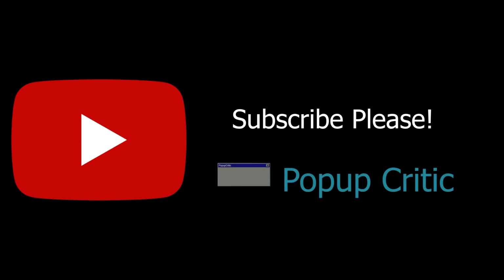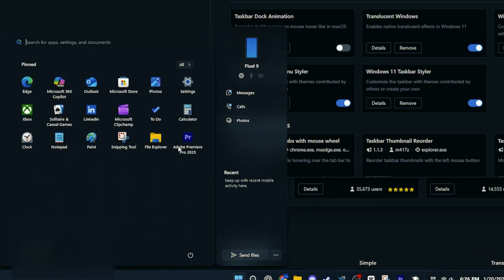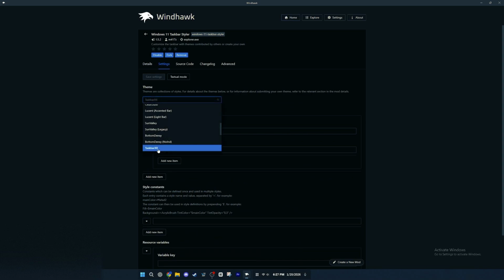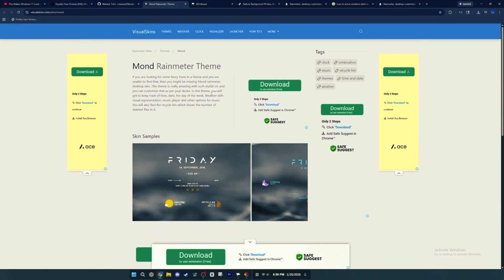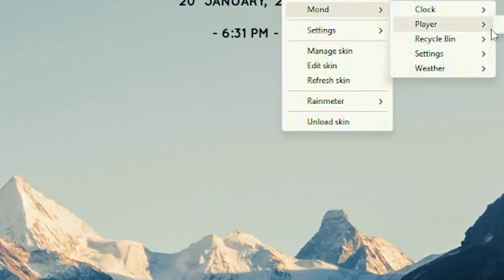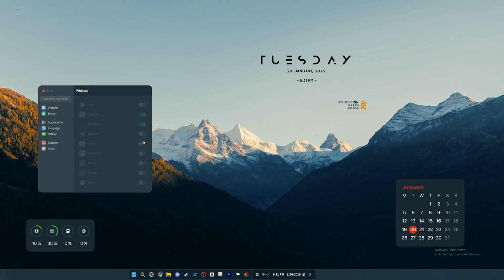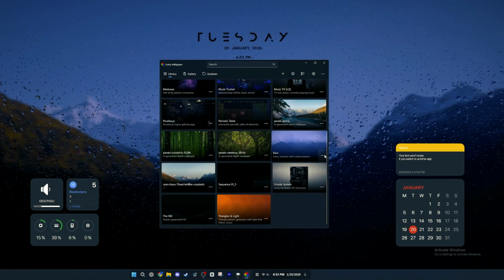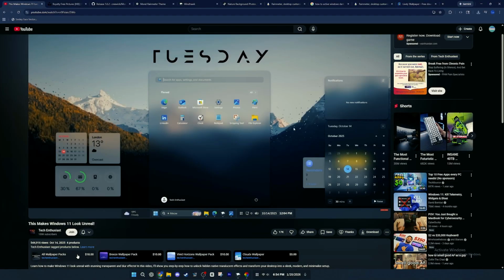Windows 11 Desktop Customization | Animated Wallpapers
In this video, we show you how to truly "customize windows 11" and achieve a stunning "windows 11 customization". We'll guide you through setting up a beautiful "desktop wallpaper" and using "lively wallpaper" to create "animated wallpapers" that make your desktop pop. Learn how to make your desktop look clean and aesthetic with these simple steps. This setup was inspired by Tech Enthusiast's video on making Windows 11 look unreal. :)